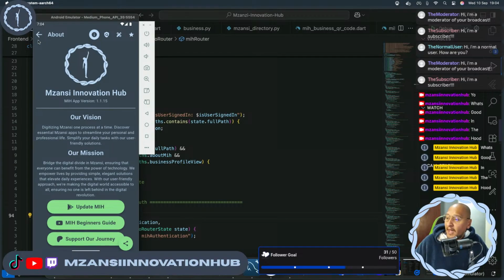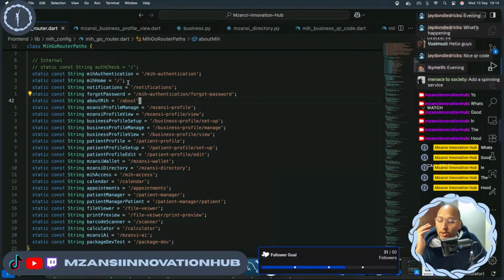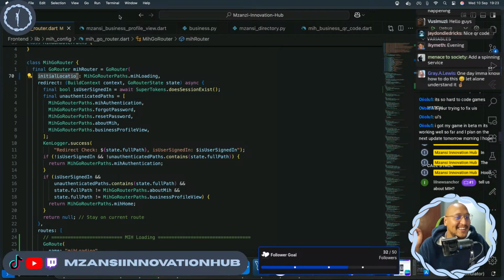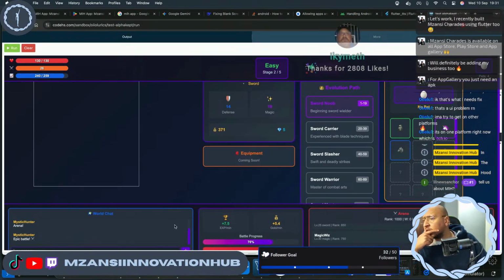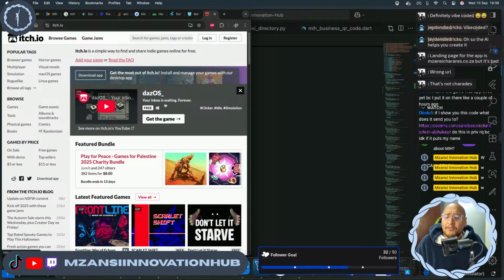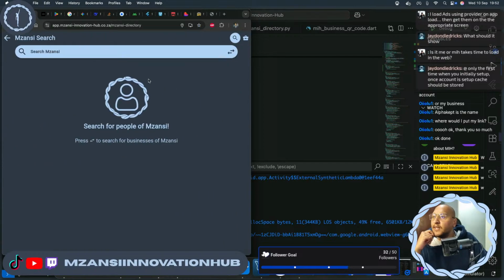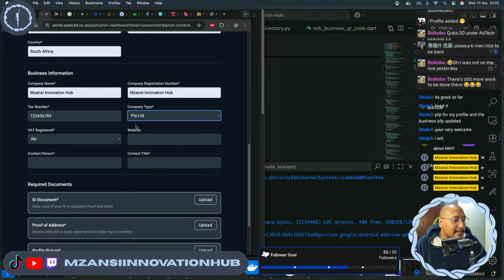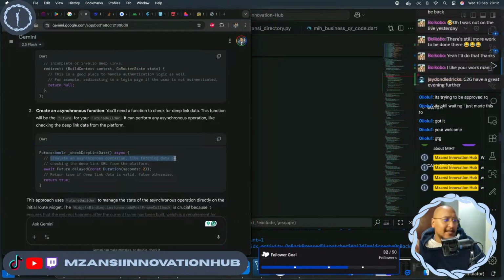[TV] MIH LIVE: Deep Linking Finale